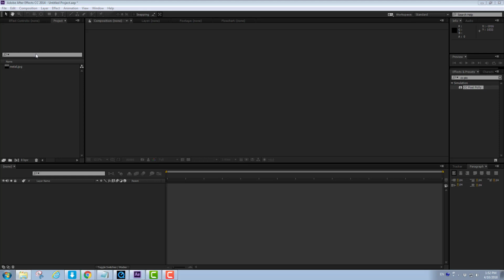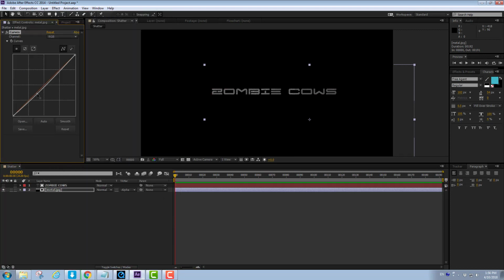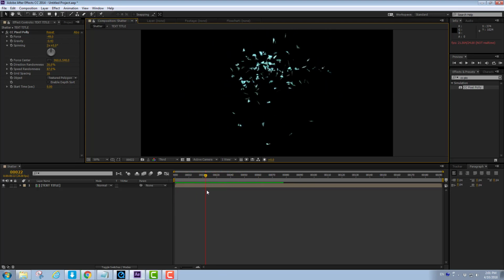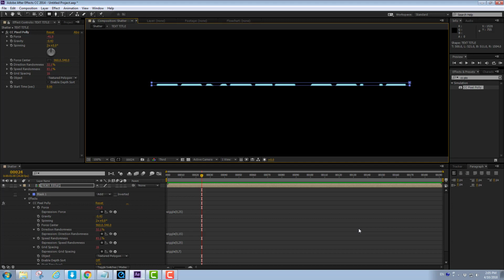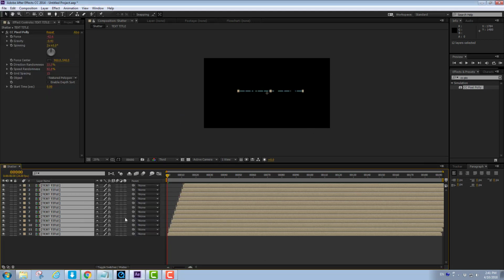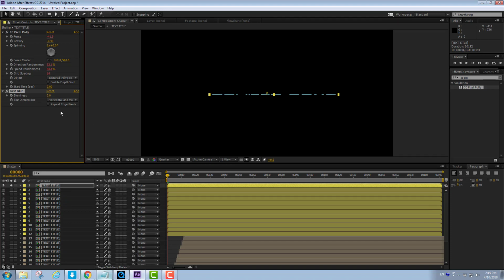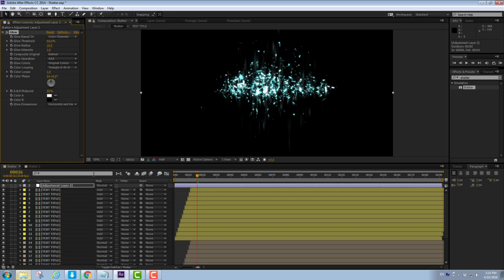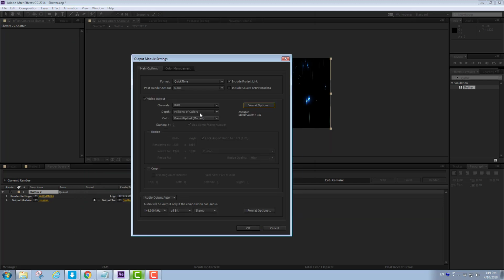Ryan Tutorial "Shatter"